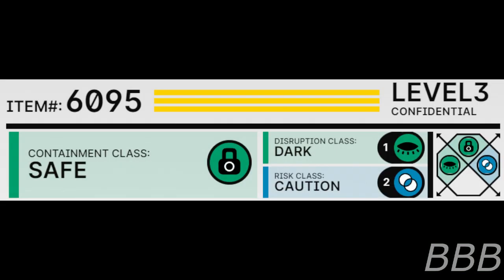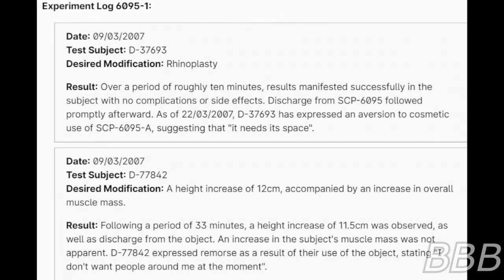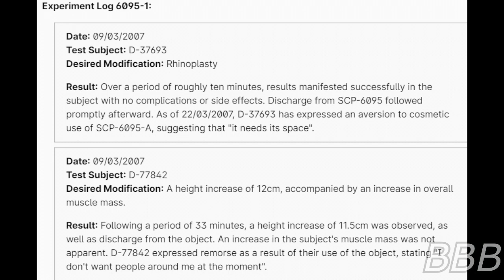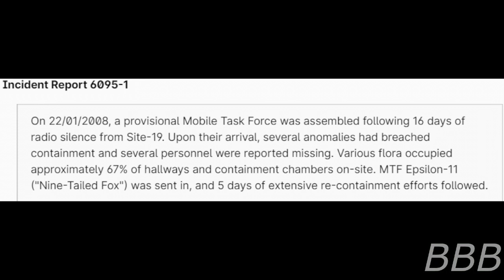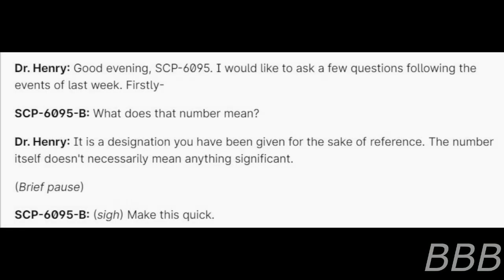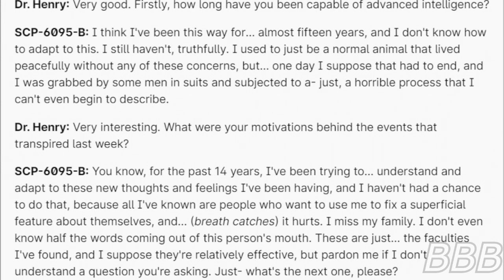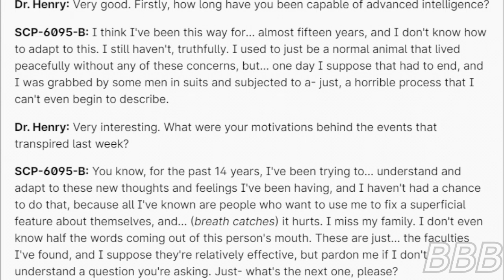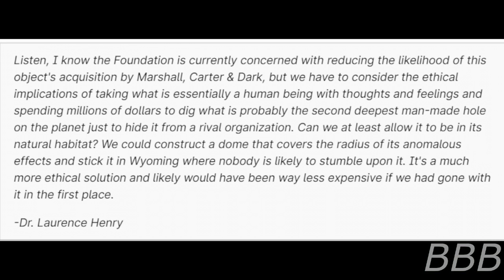SCP 6095 I Want to Go Back| Marshal, Carter & Dark SCP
SCP-6095 is a wooden statue of a humanoid with deer and rabbit features with a command line terminal on its back. It was for human body modification, however, it started to develop an intelligence of its own.